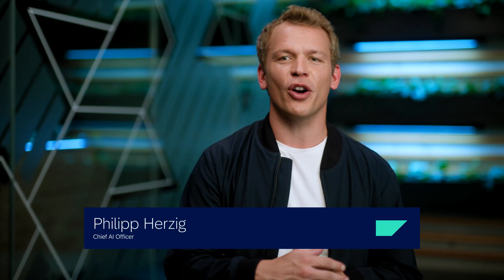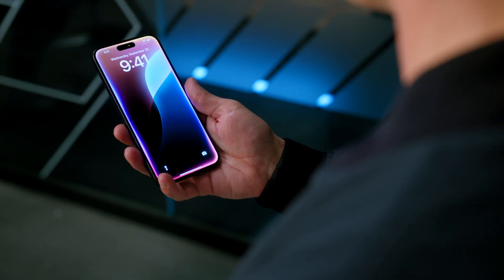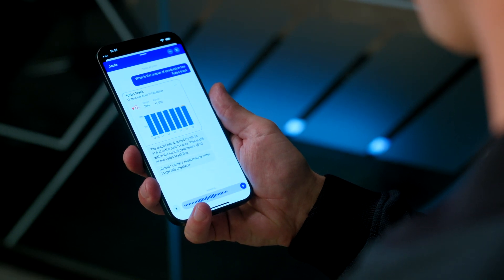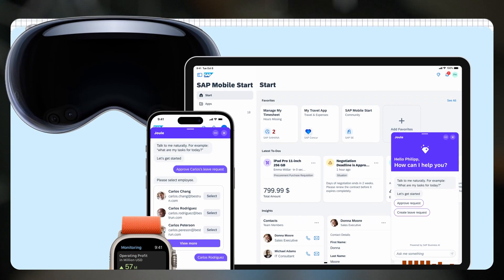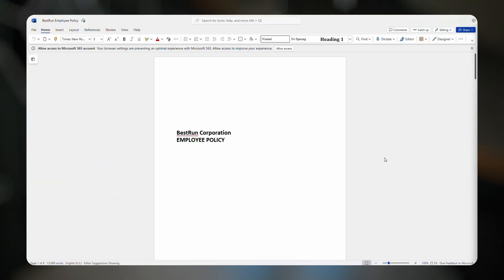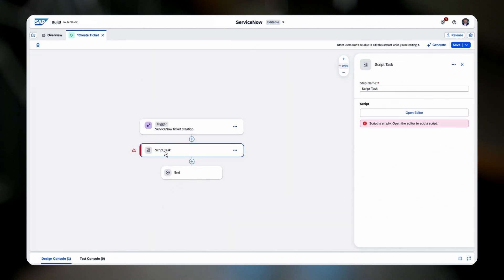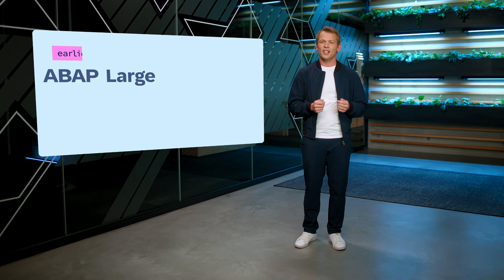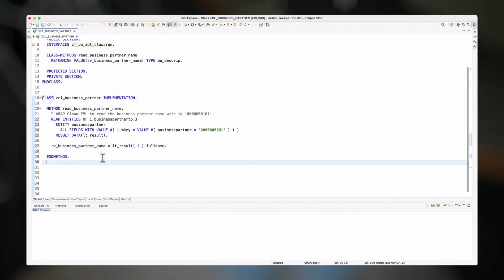Joule AI Copilot for Mobile Applications in SAP - AI-Driven Enhancements | Demo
Join Philipp, Chief AI Officer at SAP, and explore the future of work with groundbreaking AI innovations.
IExplore how Joule for Mobile Applications transforms the way you interact with SAP workflows on the go! This video showcases the seamless integration of natural language processing, real-time data access, and enterprise-level security for enhanced productivity. Discover how Joule makes your business processes easier, whether you’re in the car, at a construction site, or anywhere without a laptop. Join us as we walk you through key features, benefits, and exciting developments in the SAP ecosystem.
Video Chapters:
    00:00 - Joule's New Mobile Features
    Discover how Joule supports you on the move, making workflows accessible from anywhere.
    00:19 - Voice Control Convenience
    Learn how to use natural language commands for hands-free access to business data.
    00:35 - Streamlined Workflow Management
    See how Joule helps you manage tasks like maintenance orders with ease.
    00:59 - AI-Powered Security and Privacy
    Understand the importance of on-device AI models for secure interactions.
    02:54 - Customization with Joule Studio
    Find out how to build custom skills for Joule, integrating various applications seamlessly.
    05:10 - Introduction to the SAP Knowledge Graph
    Explore the groundbreaking SAP Knowledge Graph and its implications for data management and AI integration.